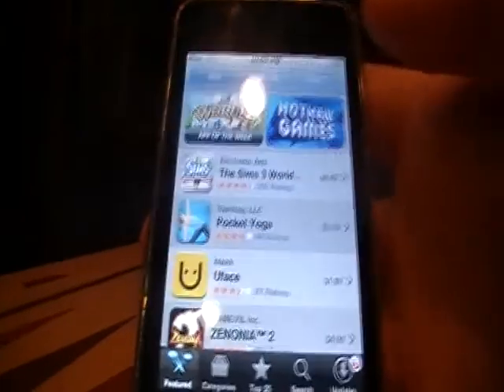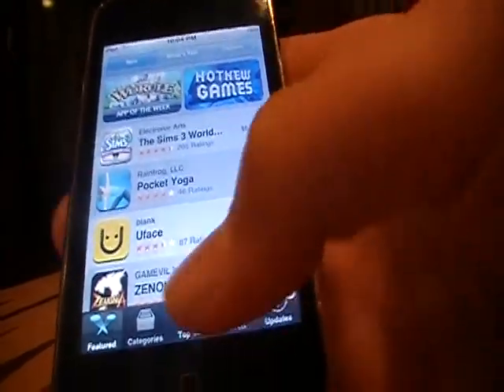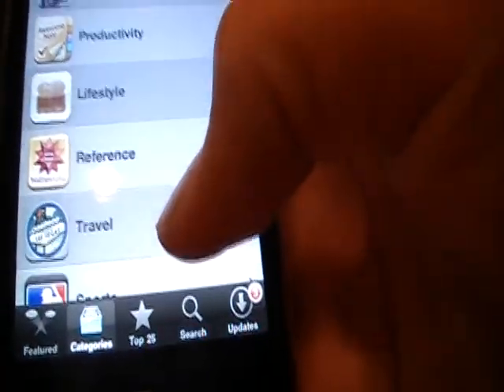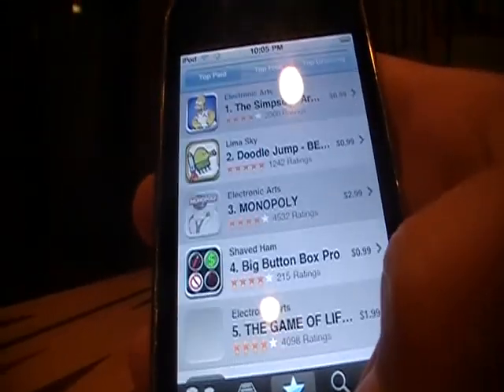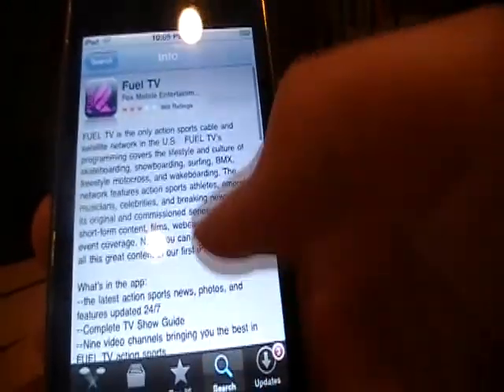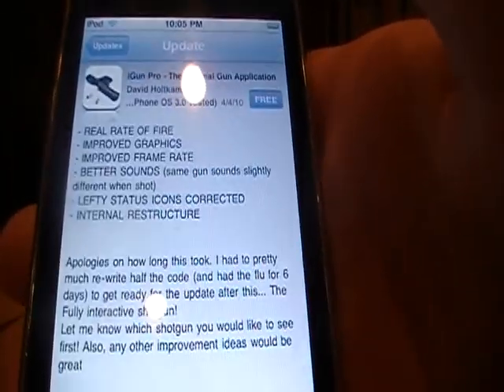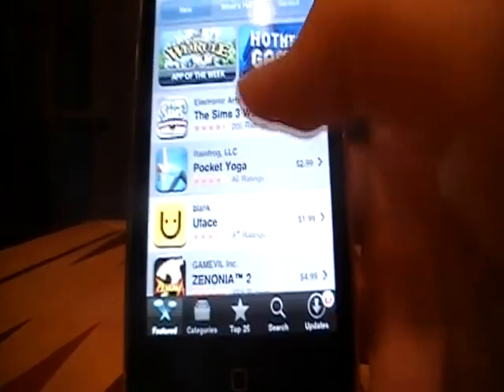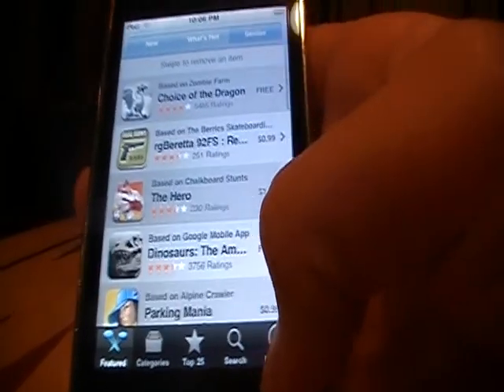Ipod Touch For Dummies Part 2